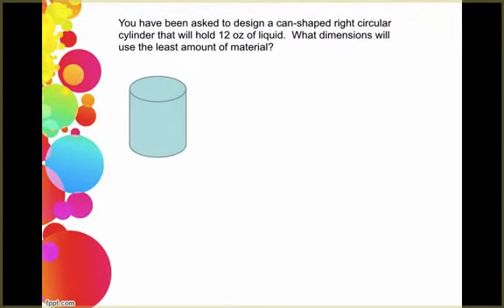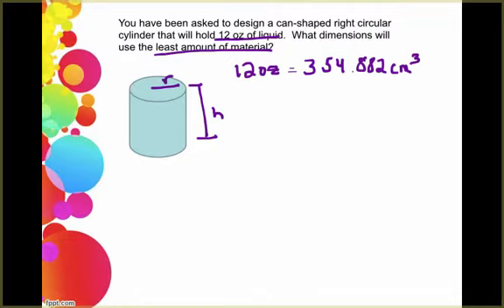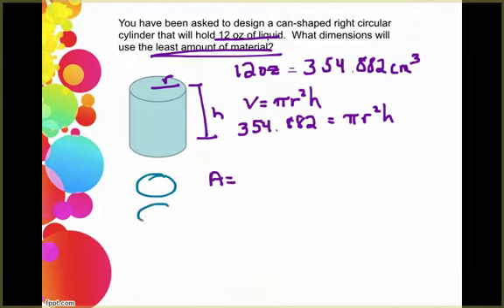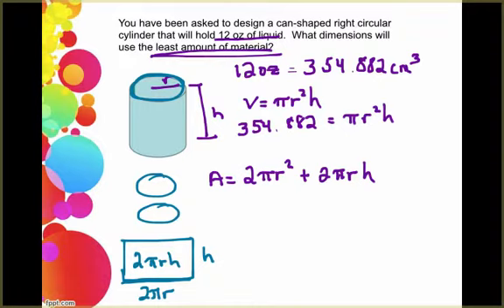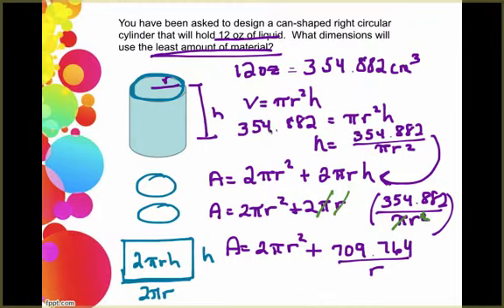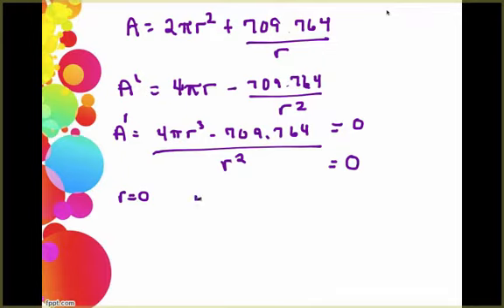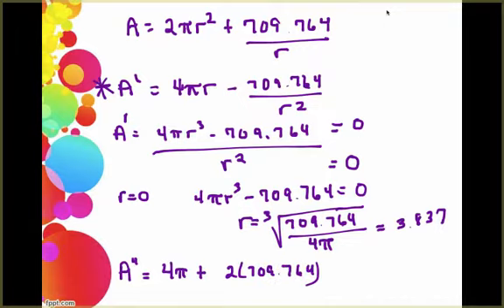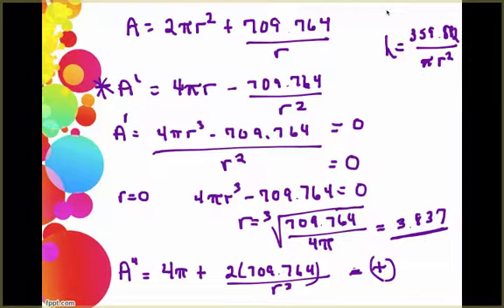Optimization Example - Cylinder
SSU Dual Enrollment Calculus Course - Section 4.6 video 3